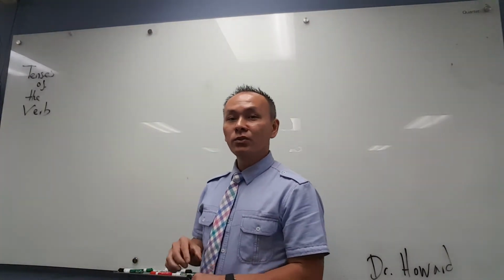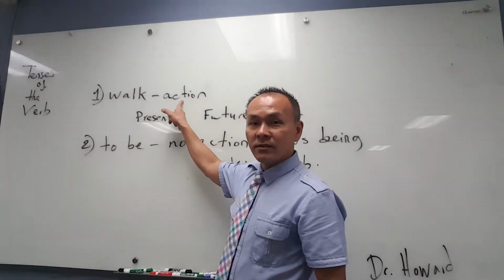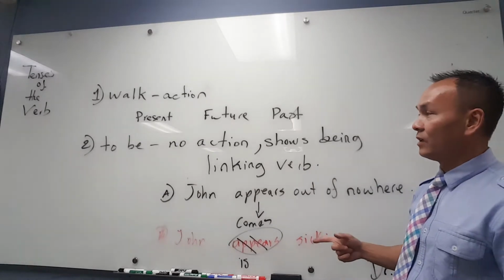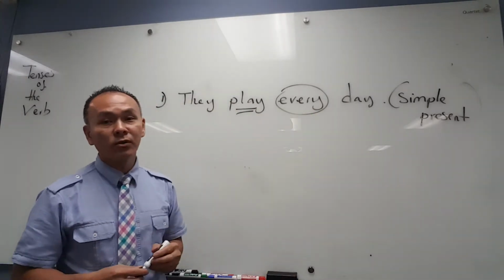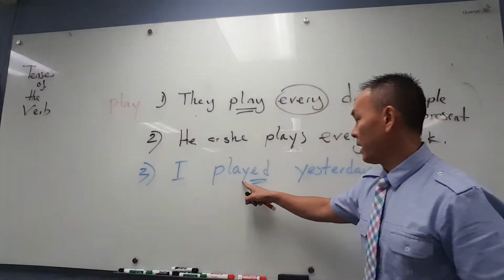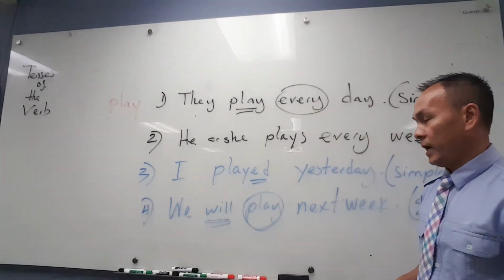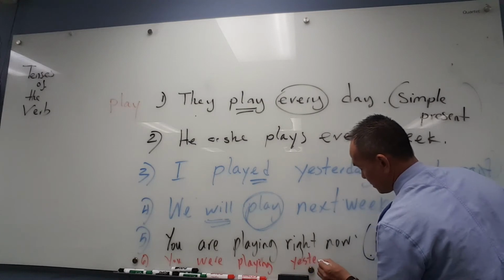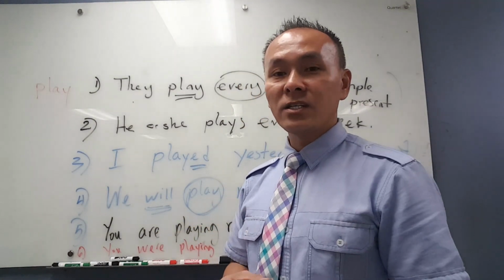Basic Tenses of a Verb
Dr. Howard @ ICT